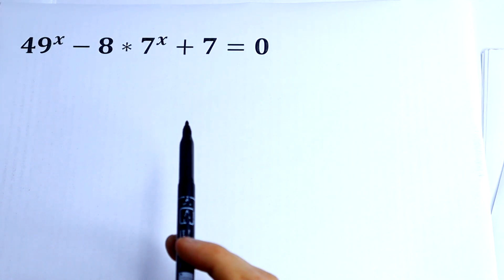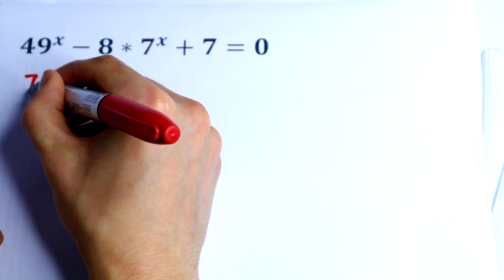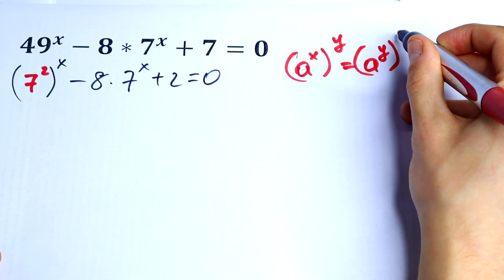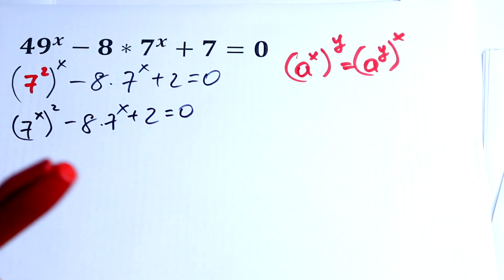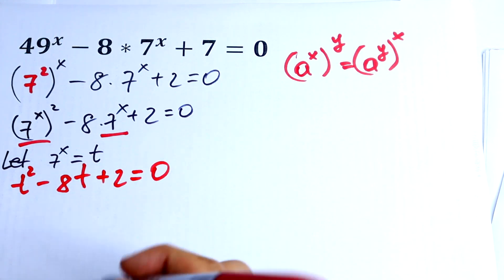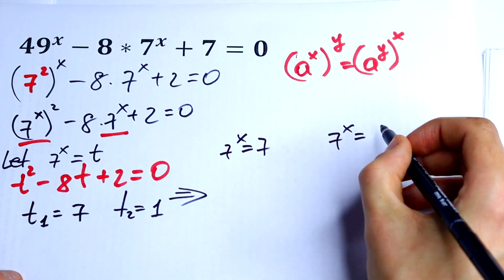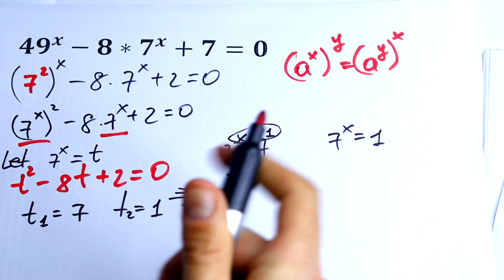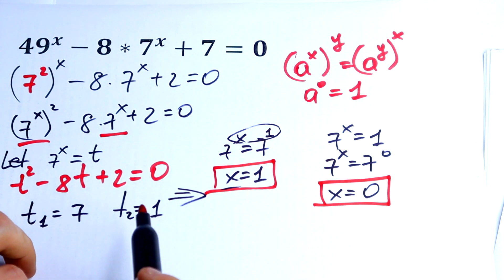A Very Nice Exponential Equation | You Should Learn This Algebra Trick with Exponents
Hello. In this video, i am going to show you a great Algebra question that you can use to practice your math skills. This question is sure to challenge your algebra knowledge, so make sure you practice this trick today! With practice, you'll be able to tackle any algebra problem with ease! A Classic Exponential Equation | You Should Learn This Algebra Trick with Exponents.